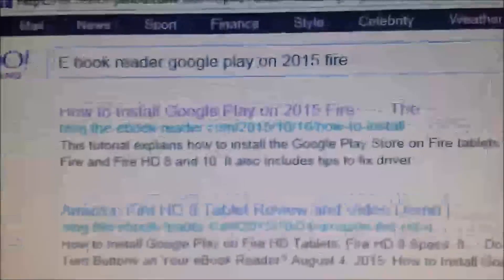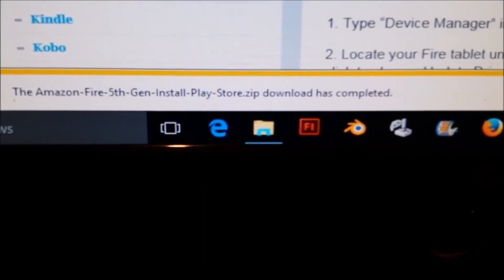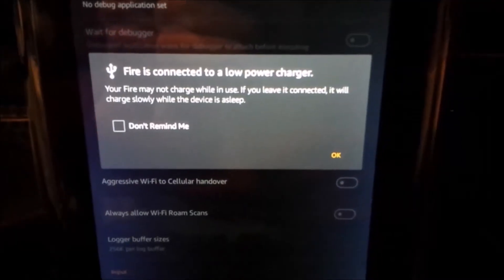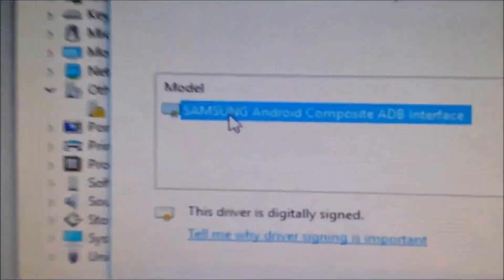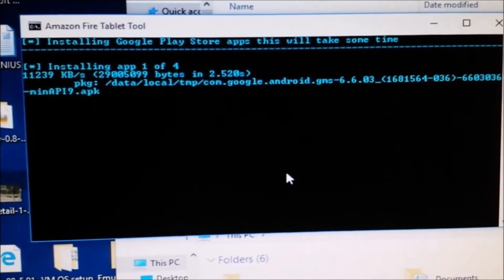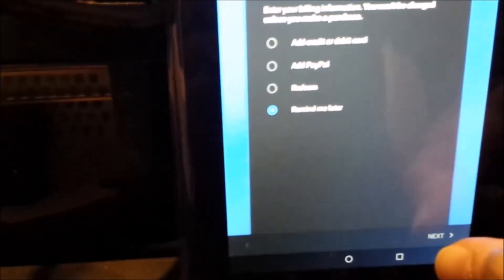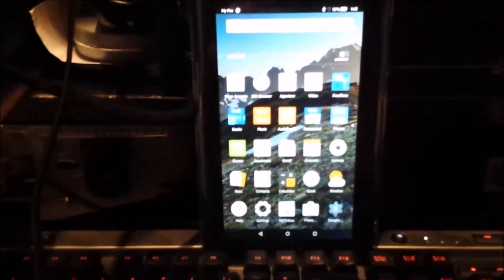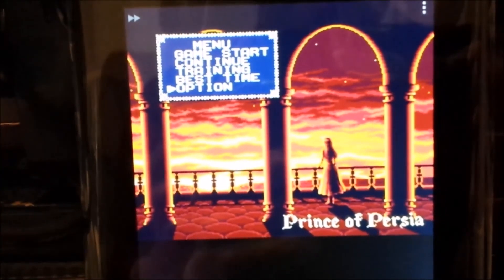Amazon Fire Tablet Hack. Install Google Play Store & Apps on your Fire Tablet Part 2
Hi welcome to part 2 of the Unboxing and Hacking Guide...
In this vid I show how to install  the Google Play Store so as you can use google apps on your Fire 5th Gen Tablet.

This is done without Root or any other Hack on a Brand New Fire on OS 5.0.1

This Guide was filmed as I did the hack  for the first time, So it is a little long, But shows some of the harder things like installing the ADB driver, and stop the Fire from receiving Automatic updates.

UPDATE... Also as a bonus this method removes the ad's... this costs £10 to do via amazon! See link...

I followed the guide from the link below, The file you need can be found at that link.